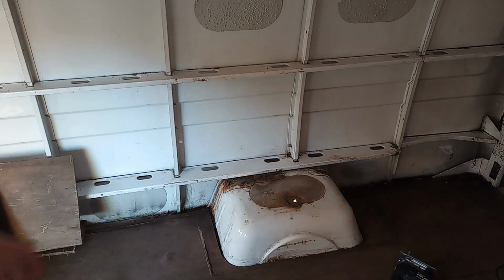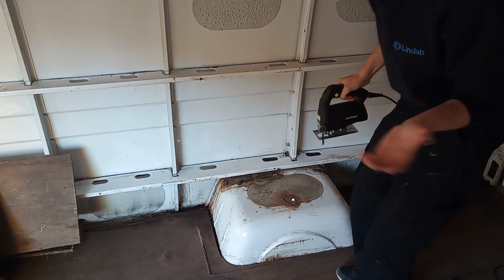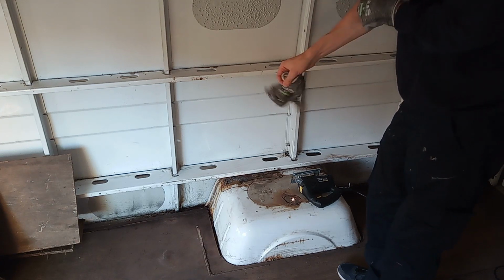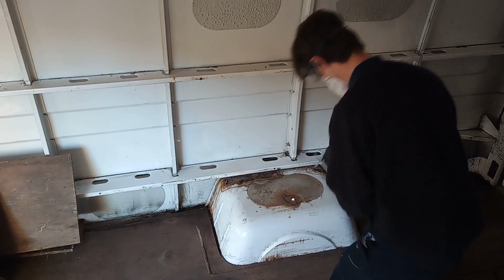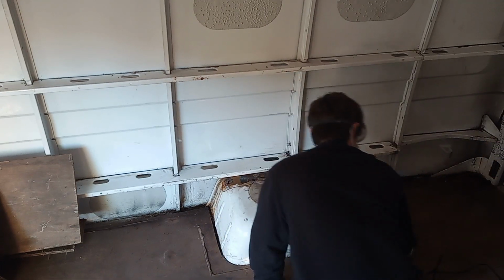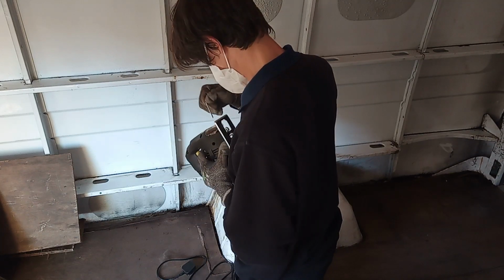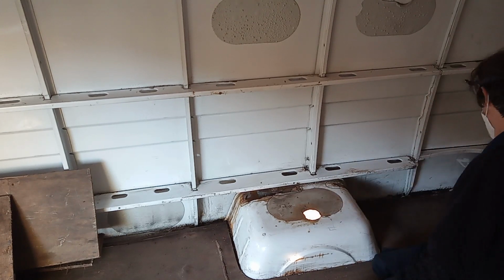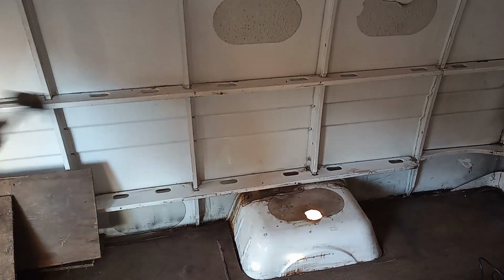I made holes in my van :O | MY FIRST EVER VAN CONVERSION - No Experience - Part 1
In this episode I attempt to begin the difficult job of cutting out some of the rust in my van and unfortunately things don't really go to plan for some of it :/